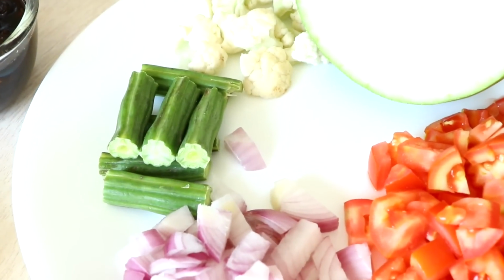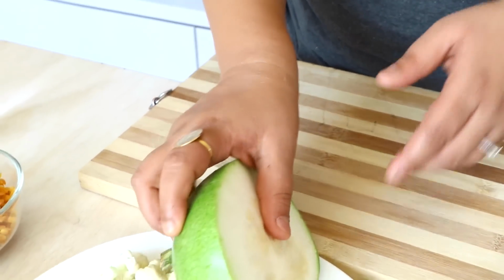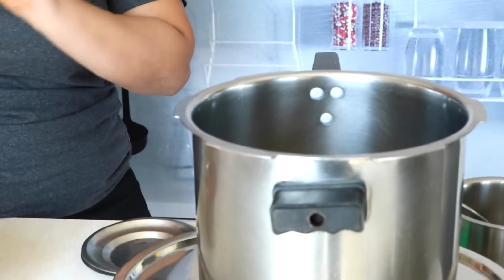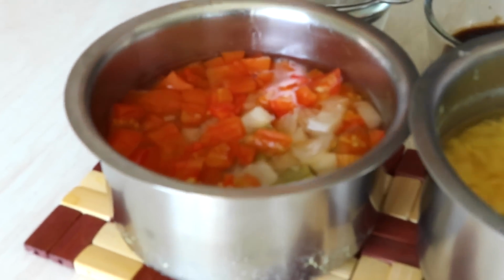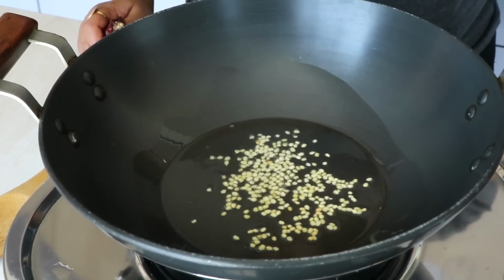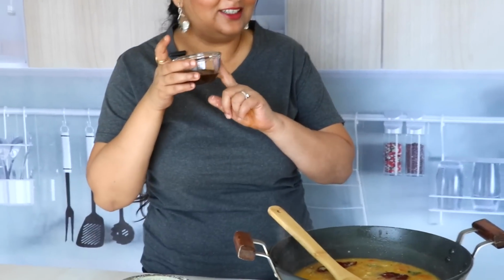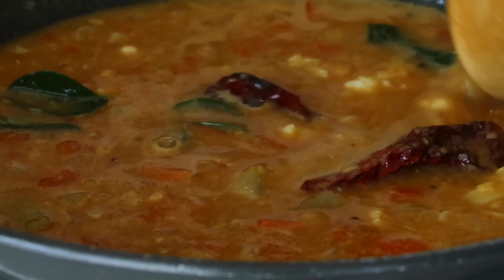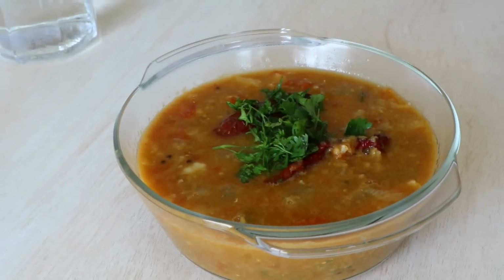South Indian Sambar recipe - Perfect for idli, dosa, medu vada or rice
Get the Ingredient list, step-by-step written, printable and Mobile ready "South Indian Sambar recipe - Perfect for idli, dosa, medu vada or rice" with measurements on my